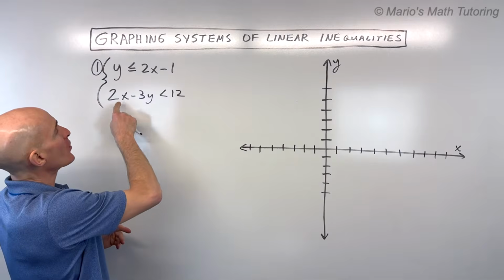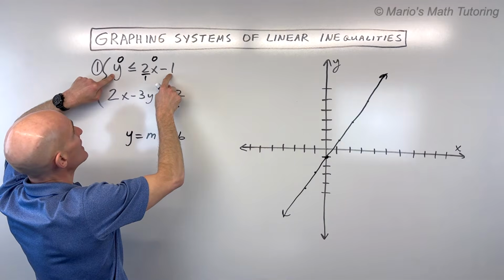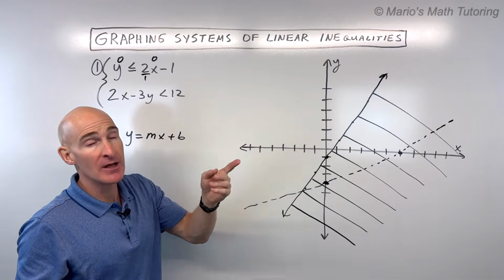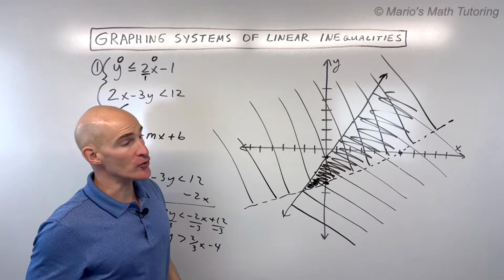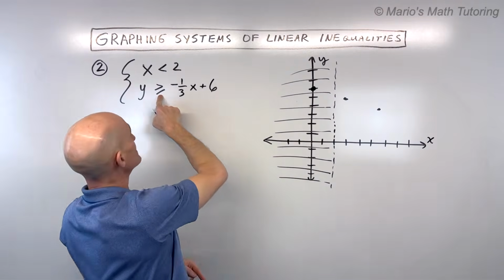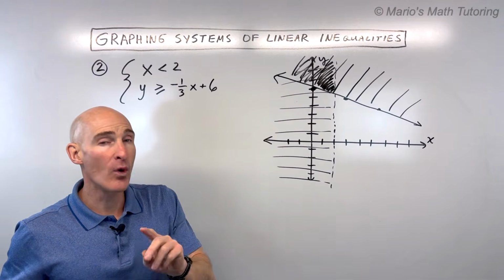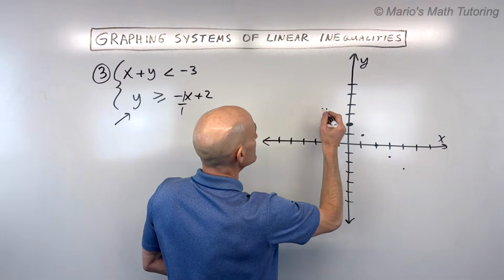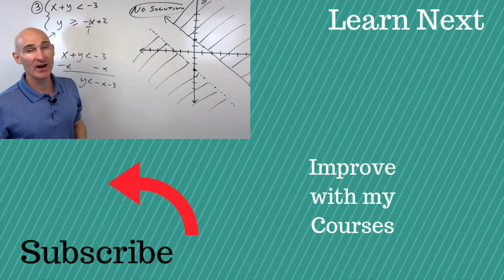Graphing Systems of Linear Inequalities (Made Easy!)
Learn how to graph systems of linear inequalities with this comprehensive tutorial! This video guides you through three detailed examples, providing step-by-step instructions and valuable tips to help you master this essential algebra concept. Discover how to graph individual inequalities, identify the correct shading region using the 'less than/greater than' method or test points, and pinpoint the overlapping solution set for a system. The video covers inequalities in both slope-intercept and standard forms, including how to handle vertical lines and the critical rule of flipping the inequality sign when multiplying or dividing by a negative number. You'll also explore an interesting case where a system of inequalities has no solution. Perfect for students looking to solidify their understanding of graphing linear inequalities and their applications.

Timestamps:
0:00:00 Introduction to Graphing Systems of Linear Inequalities
0:00:15 Example 1
0:04:45 Example 2
0:09:05 Example 3